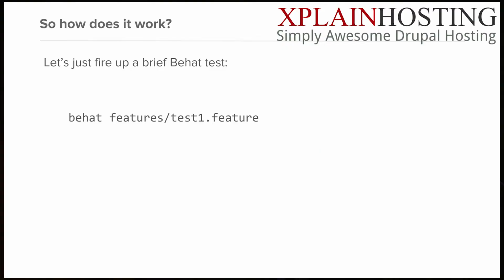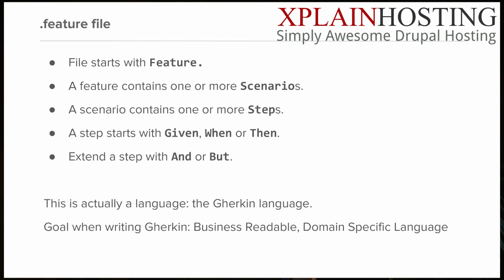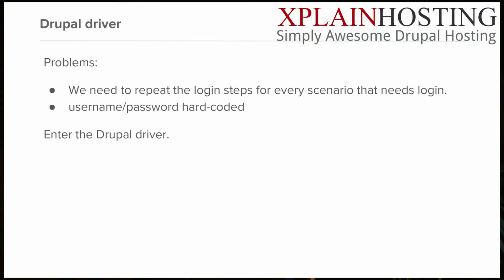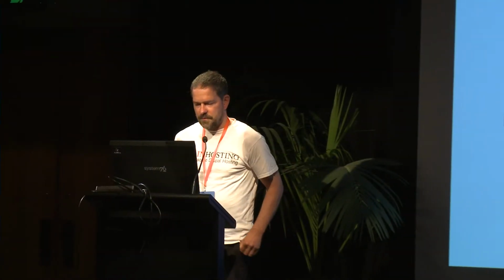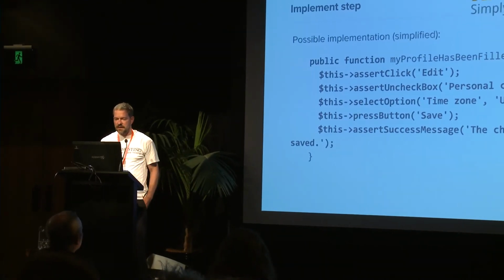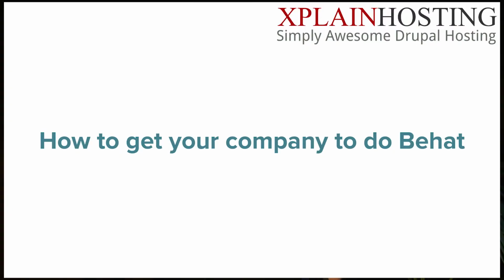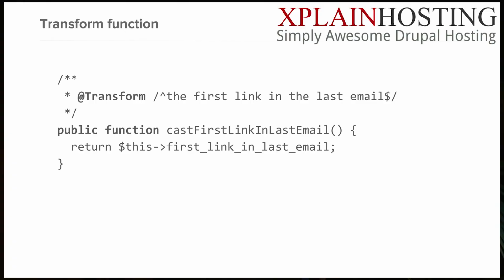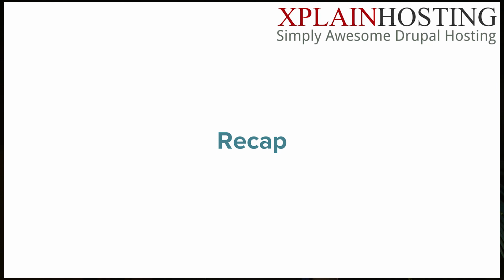Berend De Boer - How you should use Behat for website testing - DrupalSouth 2017 - Loft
In this talk we'll discuss how Drupal programmers actually should use Behat.  The original idea behind Behaviour Driven Development is that non-programmers, customers, could read tests. But too often Behat scripts read like programs: click here, click there, check for this, that kind of thing. So how do we write scenarios that read like the customer wrote it?

This talk is targeted at programmers as it takes some technical expertise to write readable Behat programs. We'll discuss how to pass variables and settings to your tests using behat.yml, how to write your own features, and how to provide your own modules with features. But we'll keep focused on the main goal: how do we write a feature that reads like a customer would write it, and will understand it? And how do we write features that do not easily break when the website changes?

Some knowledge of Behat would be helpful, not essential. A basic understanding of Drupal and PHP is assumed.